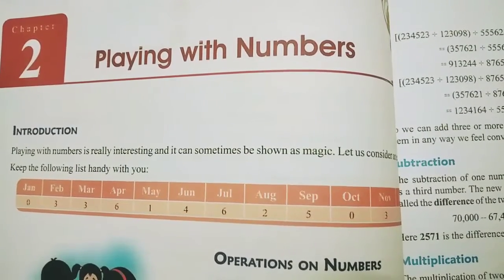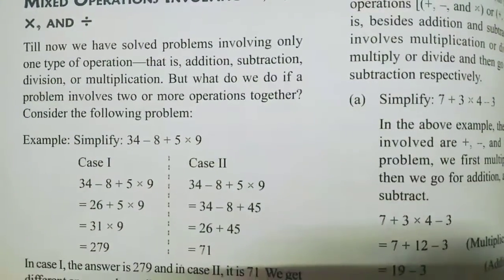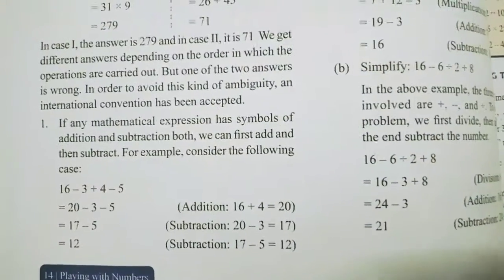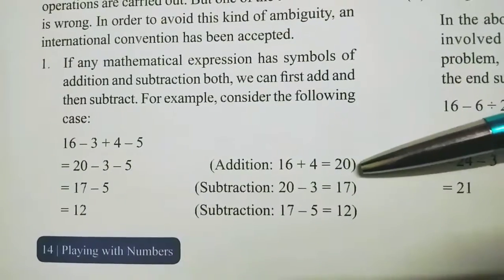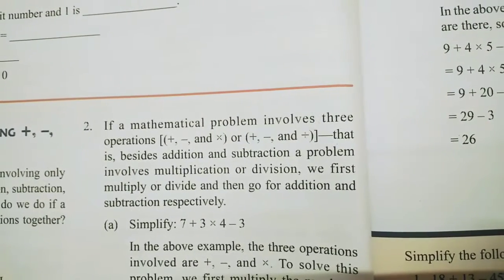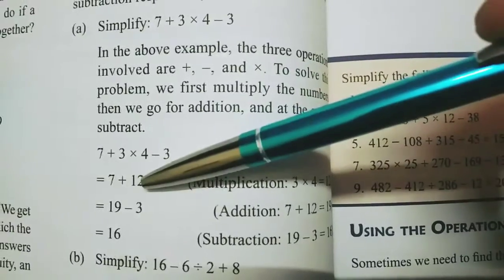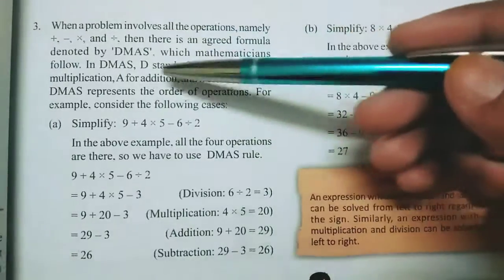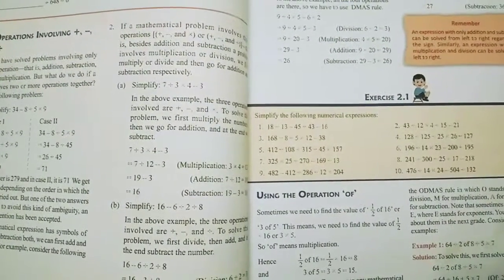Class 6 | Maths | Playing with Numbers | Video 1